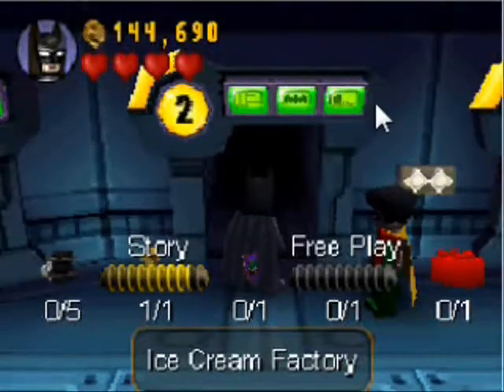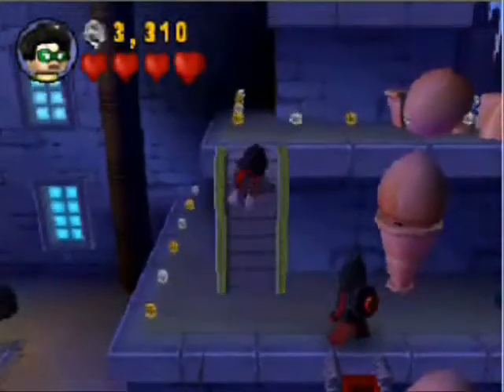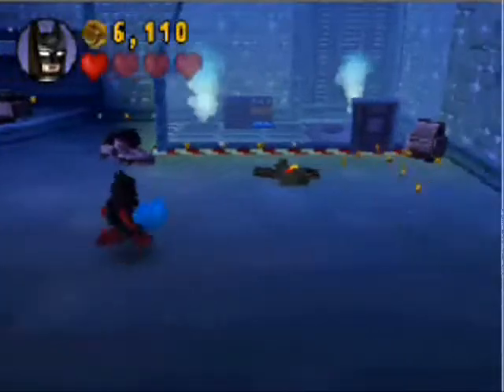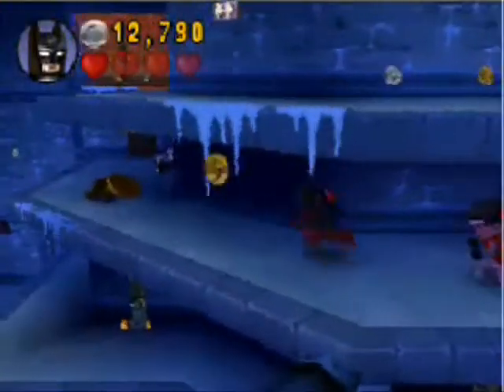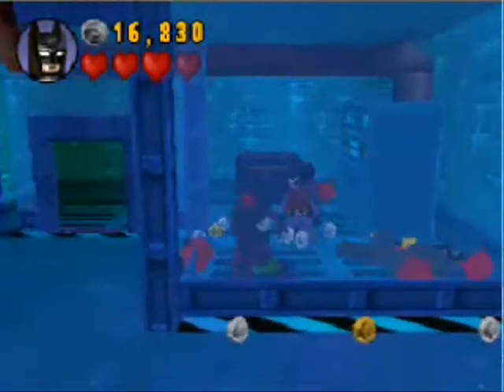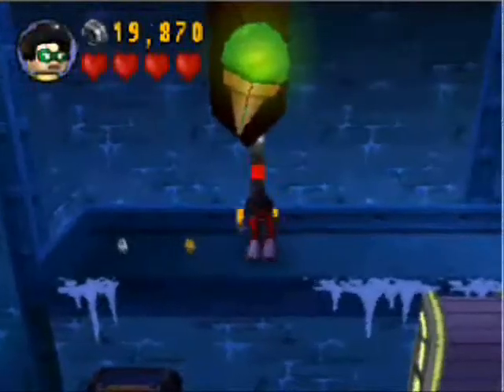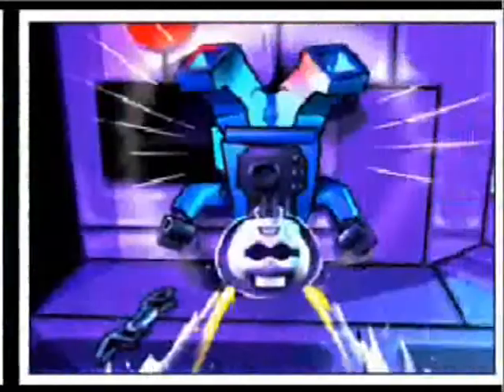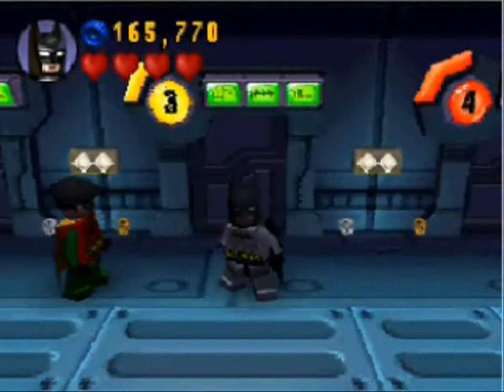Let's Play Lego Batman (Heroes) Part Two - Stay Cool, Bird-Boy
Okay, but I'll need to become highly endothermic in order to do that...

In this video, Robinsicles, dumb ice puns, and ice cream cones! Intro music by Youtuber Krys$hun.

Random Topic-O-The-Video: What's your favorite hard-served ice cream flavor, and what's your favorite soft-served flavor? My favorite hard-served flavor is Superman (tastes sort of like a tutti-frutti flavor) with strawberry as a close second, and my favorite soft-served flavor is Twist, for Twist is the Two-Face of ice cream flavors and therefore superior to chocolate or vanilla.